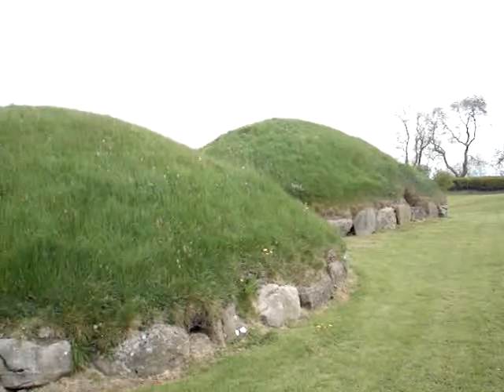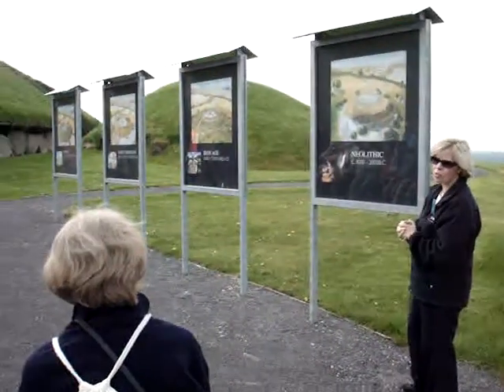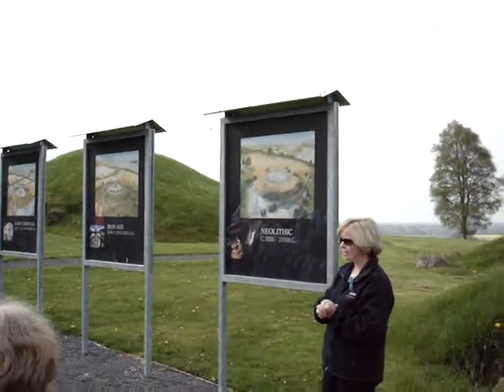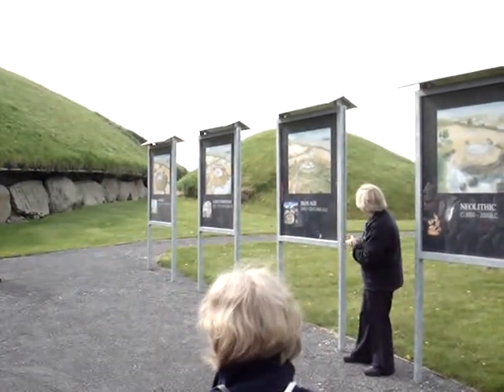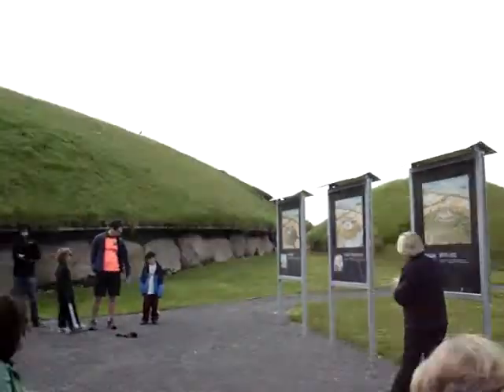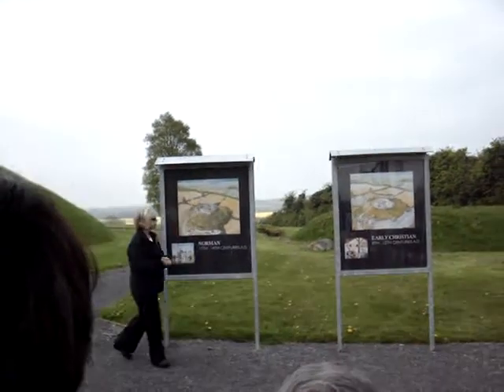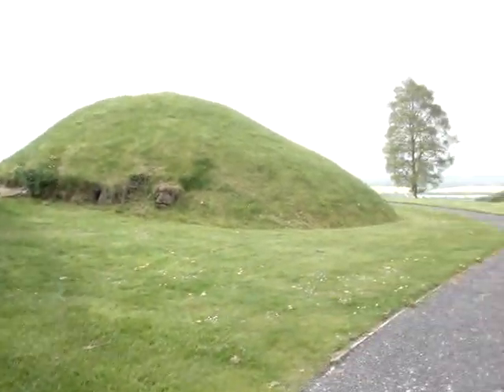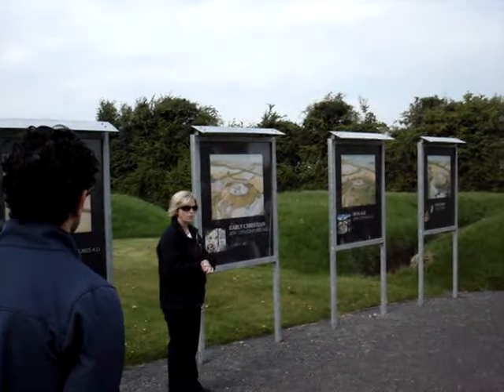Newgrange-Knowth Ireland #1.MPG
Newgrange-Knowth #1, Ireland 22 APR 2011